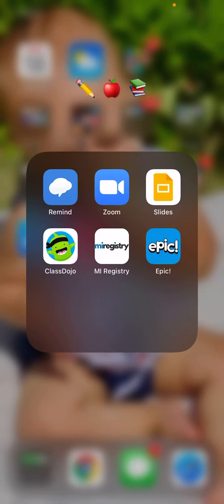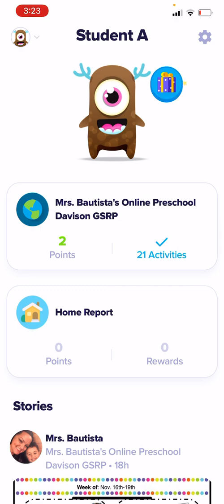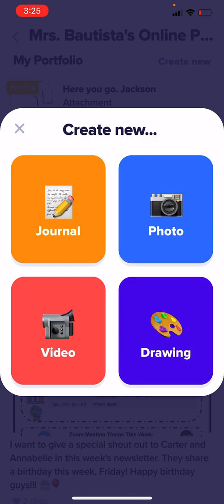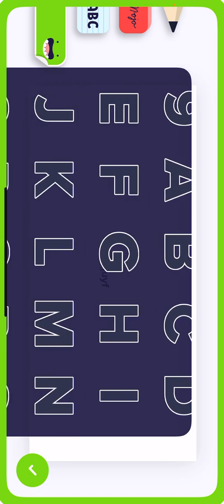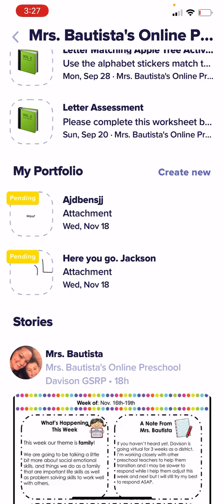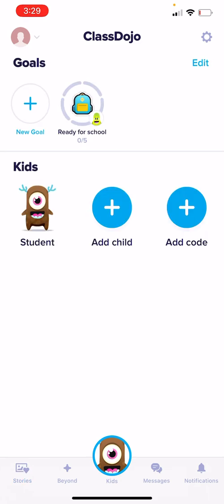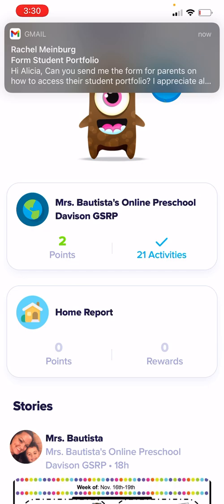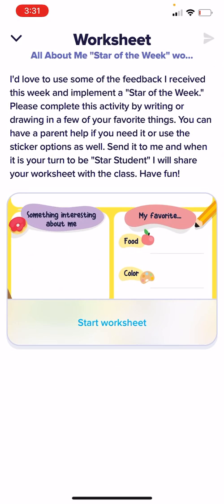Using Class Dojo Parent/Caregiver View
Switching from parent to student accounts, adding portfolio posts, and lots more! Please use this video to help yourself or others learn how to use Class Dojo as a parent and student account.